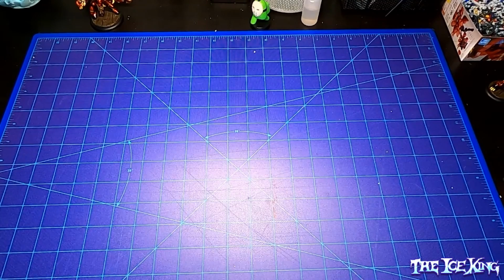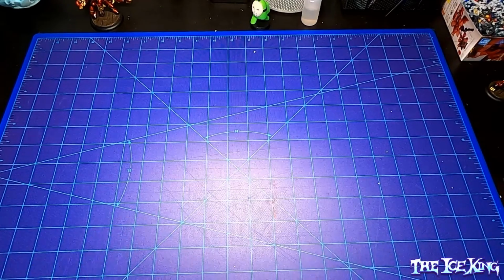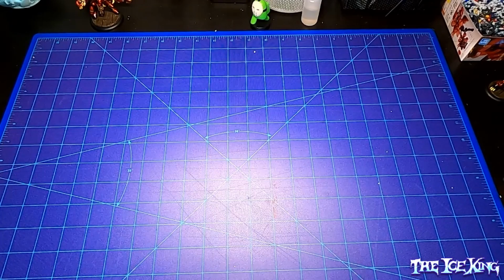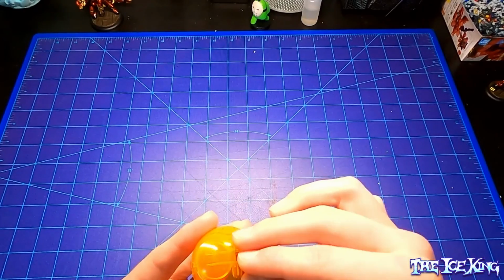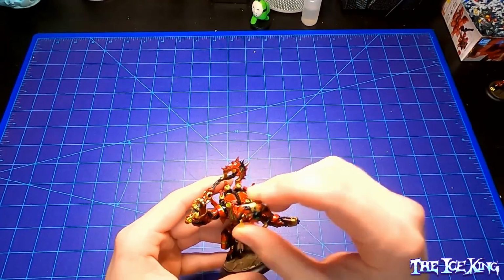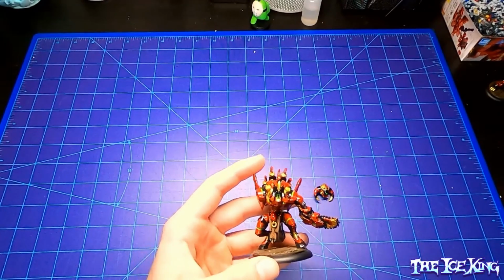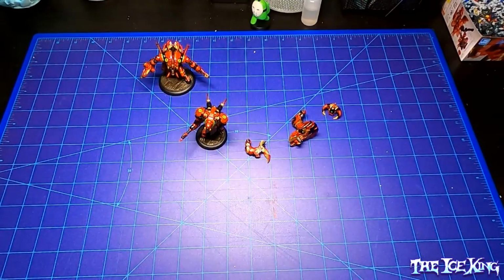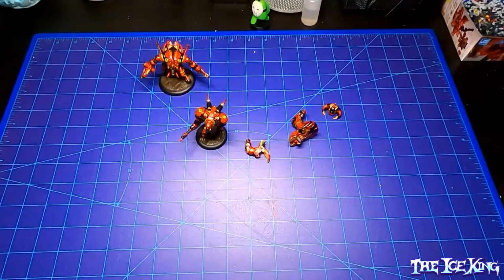Orange Balls and Shiny Pirates!!|| Hobby Round Up Week 5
Week 5 and oh what a great week it was!! Sorry its up late but i record this on sunday dont worry haha, just late getting it up. Hope you all had a wondeful week last week and are crushing your goals for this week so far.

Here is how I painted the Orgoth red btw.

2nd Channel: Maybe soon?

★ Extras ★
My Rig/setup:(Coming Eventually)